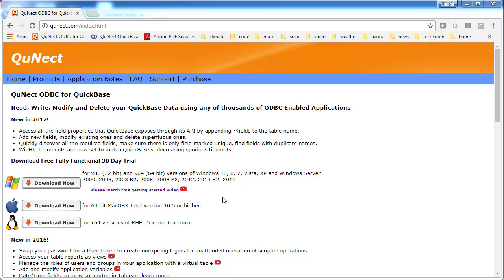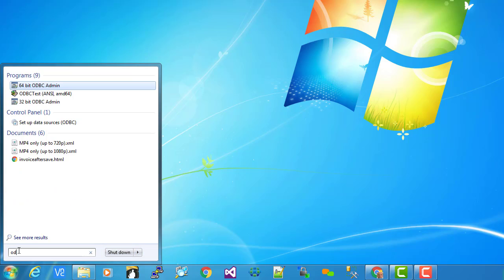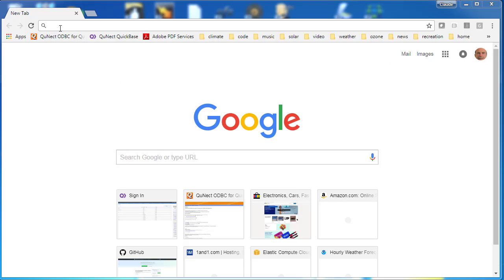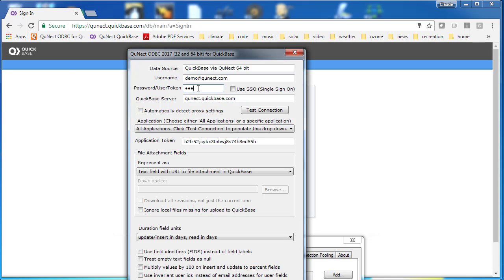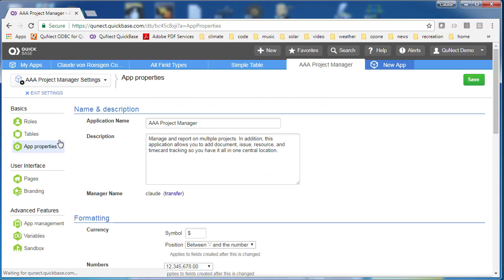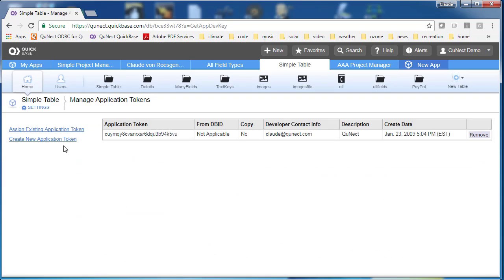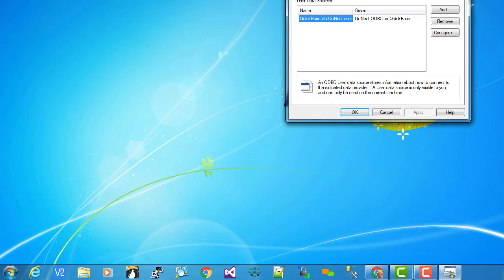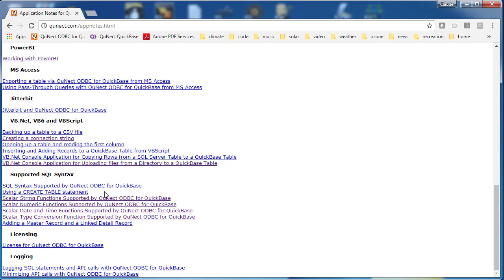Getting Started with QuNect ODBC for QuickBase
How to enter you QuickBase username, password, server and application tokens in the QuNect ODBC for QuickBase configuration dialog.